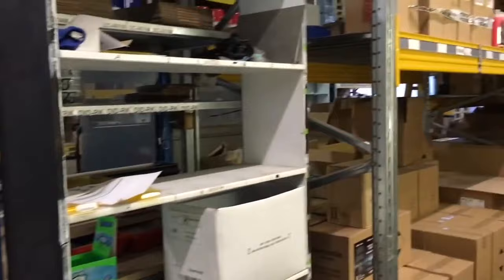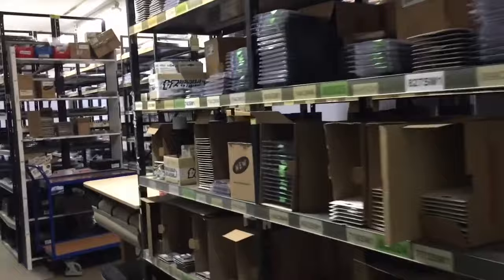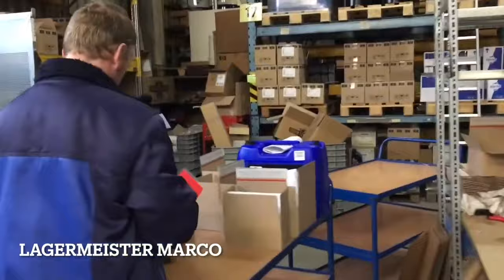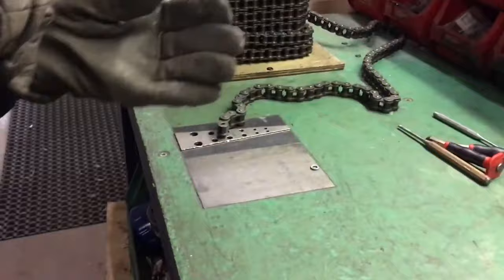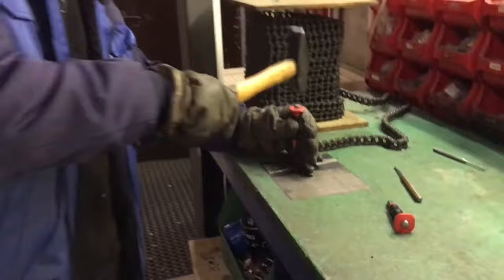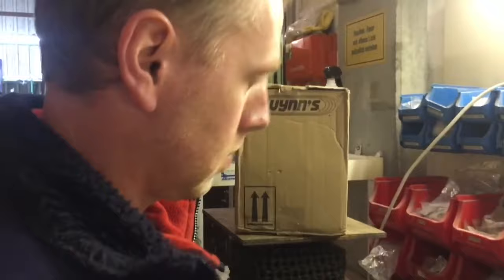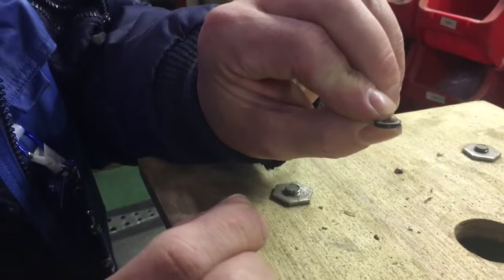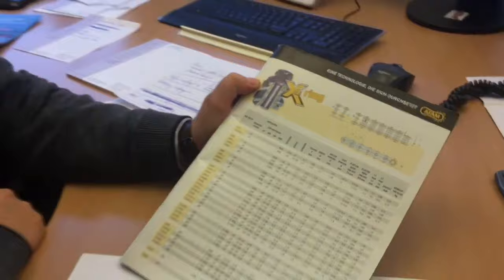Keszler PR 12 23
English at the end. Hi liebe Biker, auch wir möchten uns ganz herzlich für die letzte Saison mit Euch bedanken. Euer Team
EMR Marketing & Promotion, Lia Schönfelder Grafik
Uwe Keszler GmbH & Co. KG
Mühlenweg 1
24796 Bredenbek
Deutschland

Hi dear bikers, we would also like to thank you very much for the last season with you. That's why we're giving on December 18th. Your team
EMR Marketing & Promotion, Lia Schönfelder Graphics
Mühlenweg 1
24796 Bredenbek
Germany

Aerial photography by Yuneec drones. Service + Advice Nils Lau / Philipp Nagel